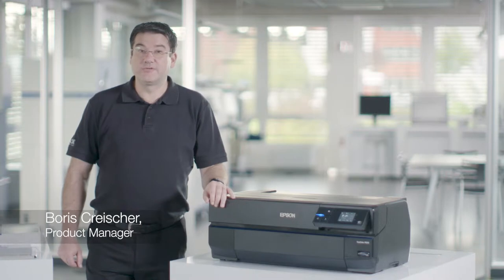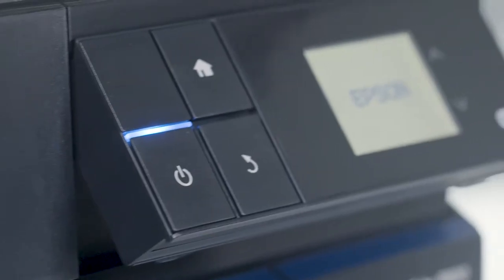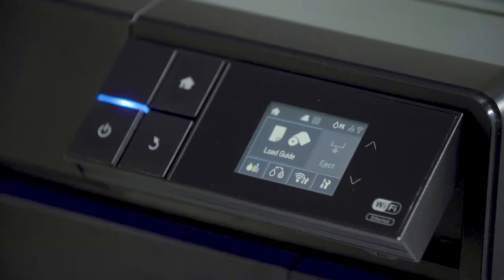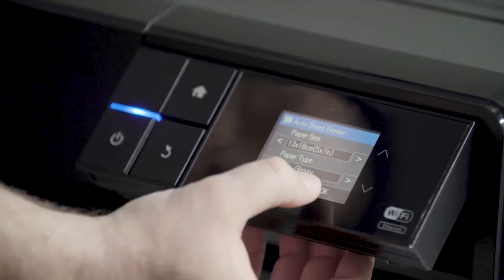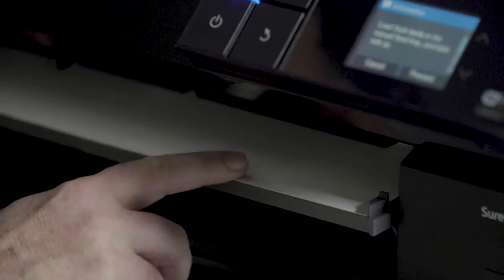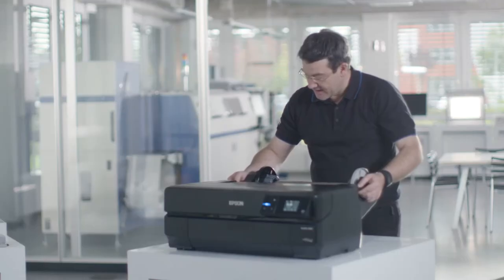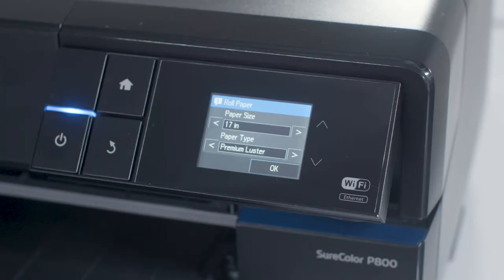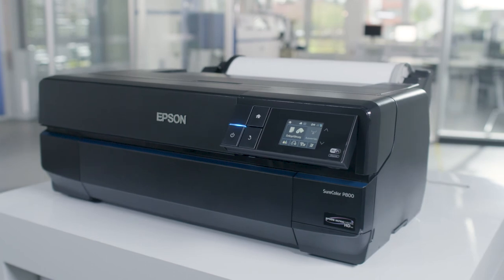Epson SureColor P800 A2 Printer Demo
Get a walk through demo of Epson's A2 pro photo printer, the SureColor P800, by Product Manager, Boris Creischer.